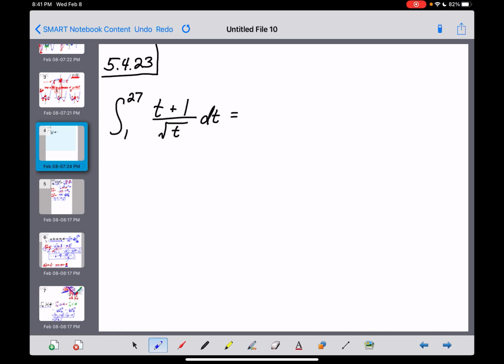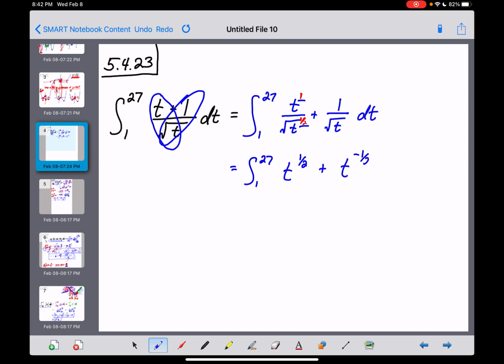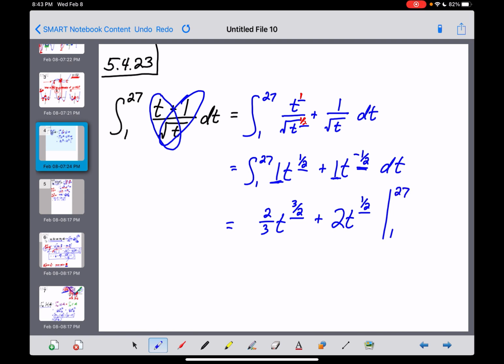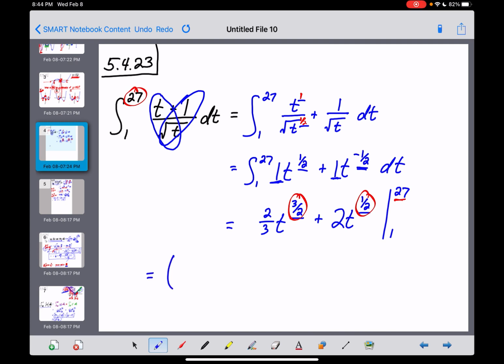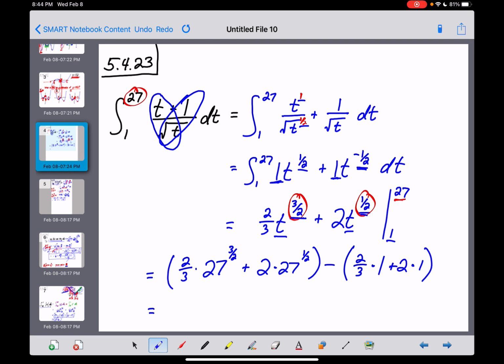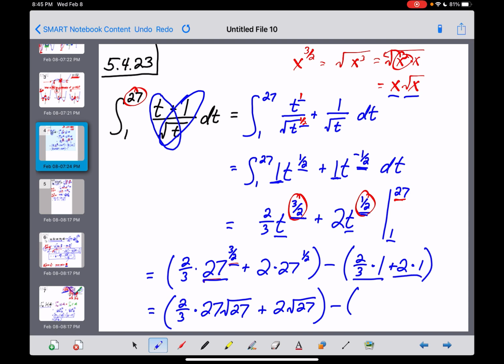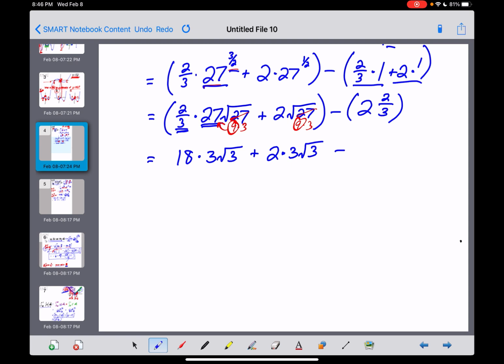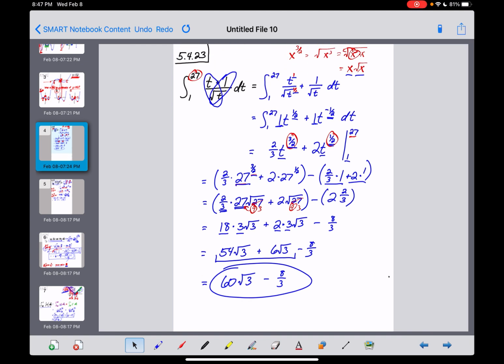AP Calc - 5.4.23